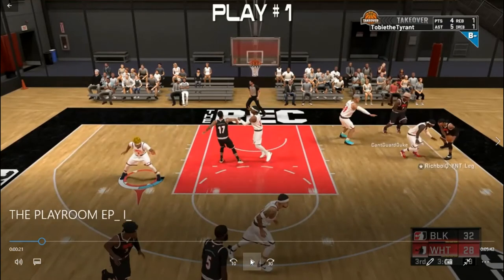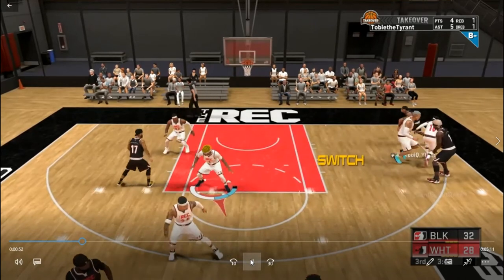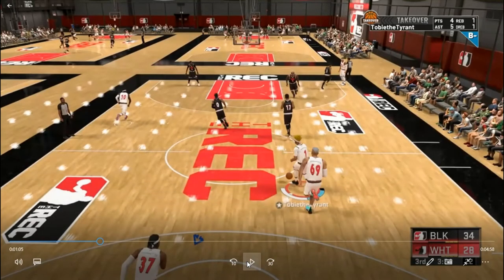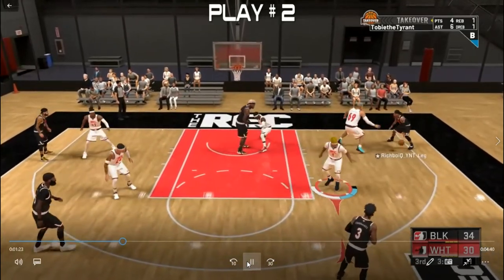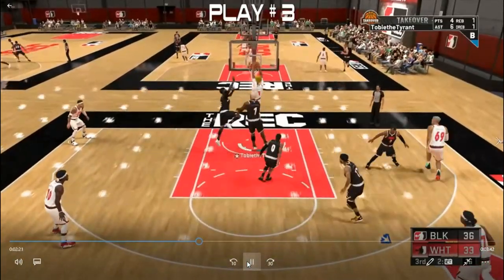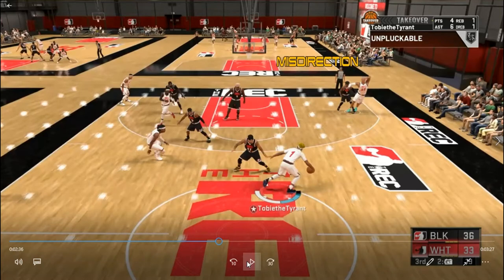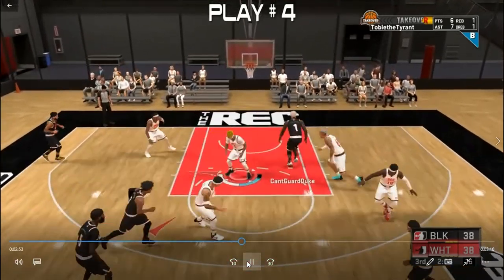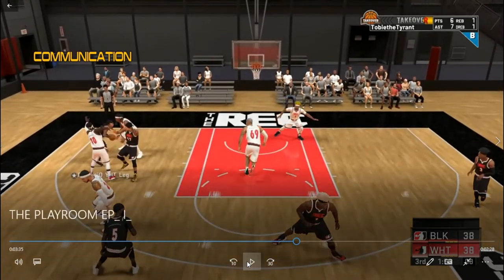THE PLAYROOM EP I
GAMEPLAY BREAKDOWN!!! 5v5 in the REC!!!

PSN: TobietheTyrant
PSN: OdinSoN13_
PSN: TreyDay7733
PSN: SpcLilDik
PSN: Shyguy92922